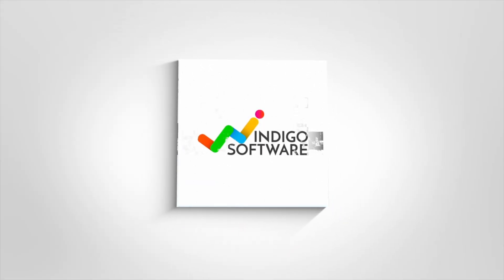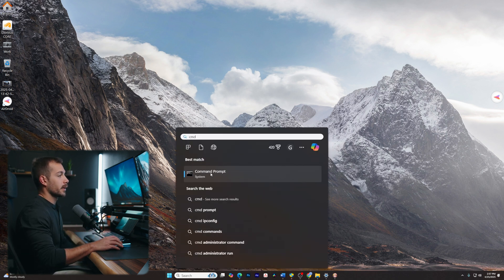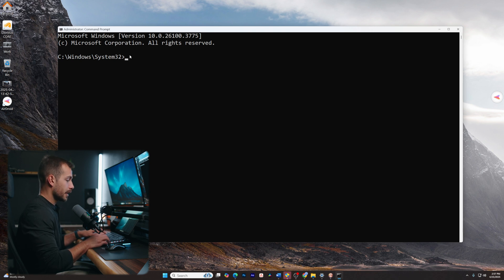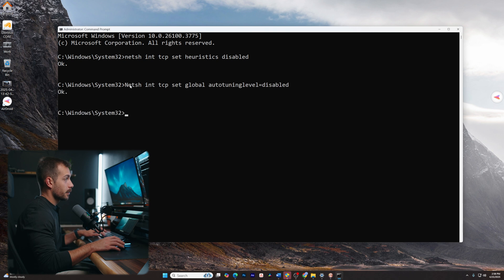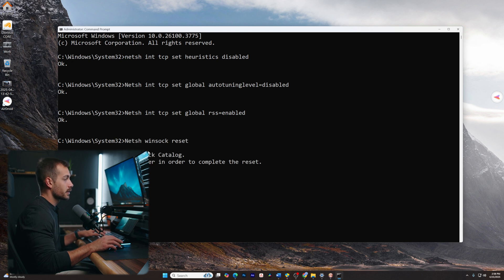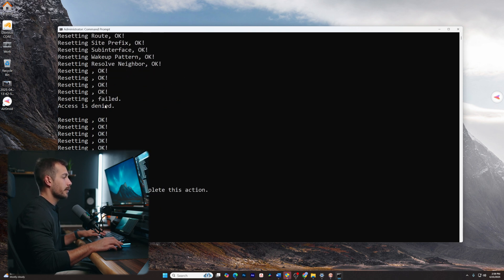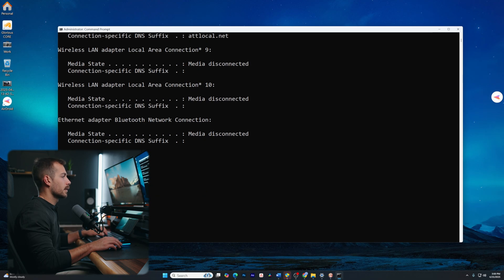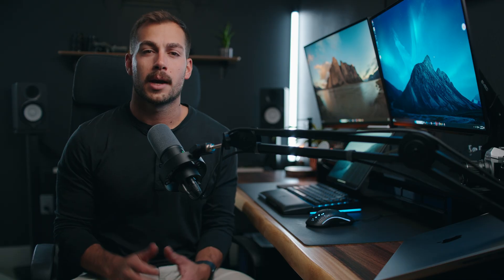Increase Download Speed on PC | [2025] Slow Download Speed on Windows | Easy CMD Fix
Fix Slow Internet Download Speeds on Windows Using Command Prompt (2025 Update)
Experiencing slow download speeds on Windows 10 or Windows 11? In this quick tutorial, I’ll show you a simple but effective CMD (Command Prompt) trick that can significantly improve your network performance. It takes less than 2 minutes—and no software needed!

Ipconfig /release

Ipconfig /renew

Ipconfig /flushdns

🚀 What You'll Learn:
✔ How to open Command Prompt as an administrator
✔ The exact command to reset TCP/IP and clear network congestion
✔ When to use this fix and why it works
✔ Additional tips to boost your download speed

💡 Still having speed issues after this fix? Drop your questions in the comments—we’ll help you troubleshoot!